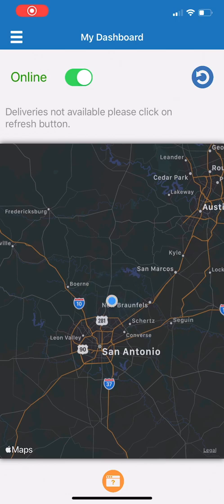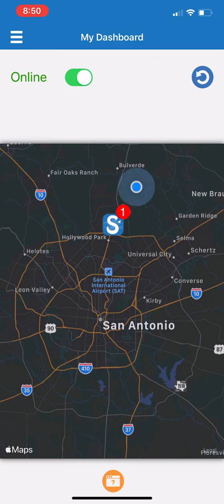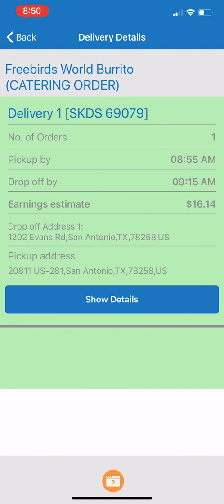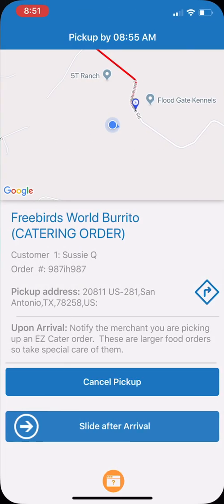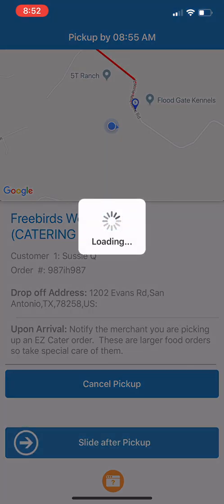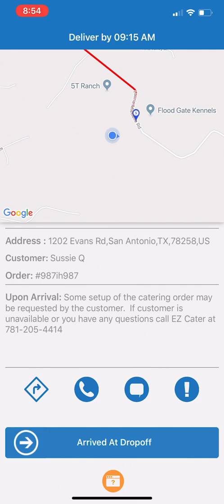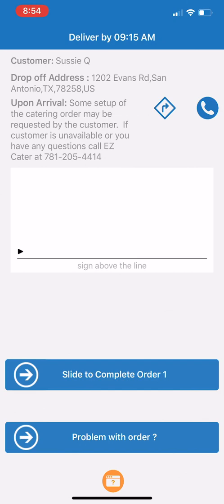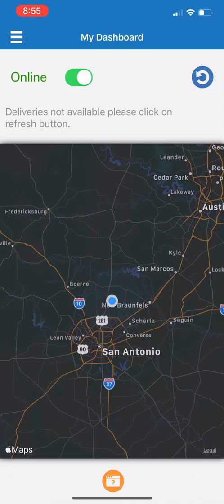How to Skipcart (Feb 2020)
How to make deliveries in the Skipcart app